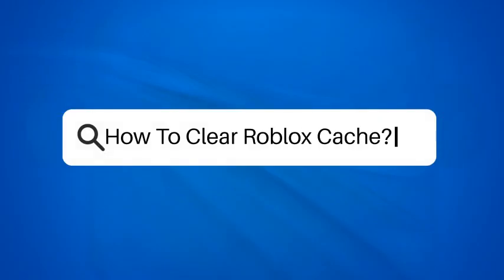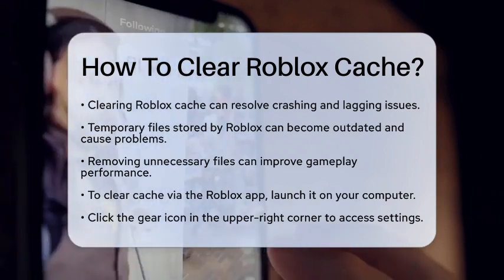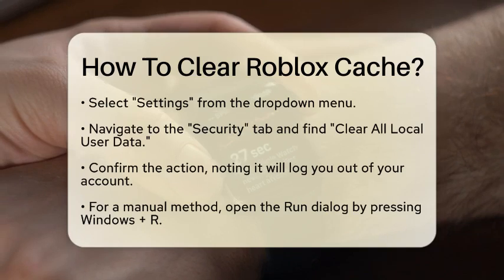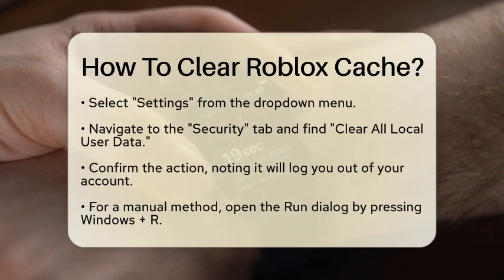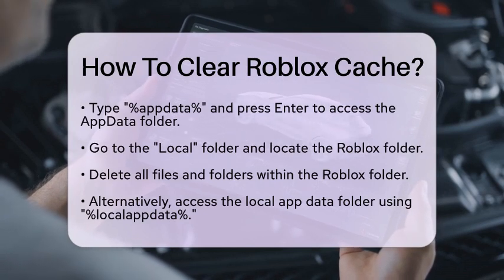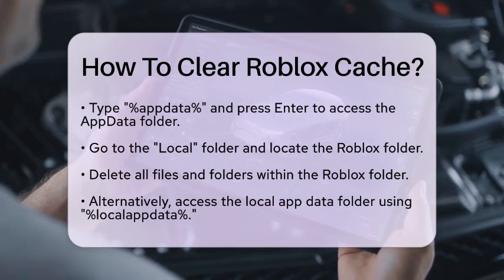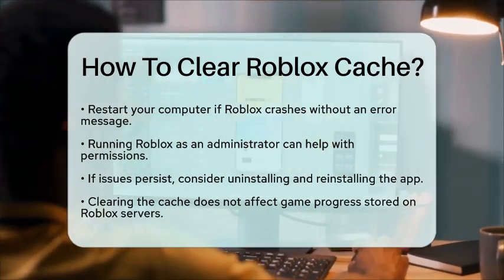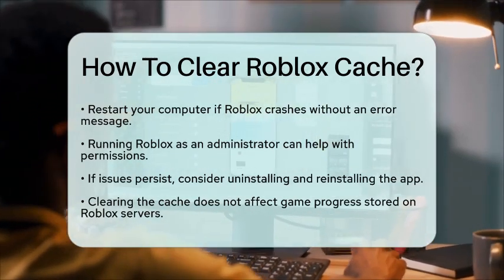How To Clear Roblox Cache? - Be App Savvy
How To Clear Roblox Cache? Are you facing issues with Roblox performance? In this video, we will guide you through the process of clearing the Roblox cache to improve your gaming experience. Cache files can accumulate over time, which may lead to lagging or crashing during gameplay. We’ll walk you through two effective methods for clearing these files, ensuring that you can get back to enjoying Roblox without interruptions.

First, we’ll show you how to clear the cache directly through the Roblox application settings. This method is straightforward and allows you to manage your local user data easily. If you prefer a more hands-on approach, we’ll also cover how to manually clear the cache using your computer’s file system. This method involves navigating to specific folders where Roblox stores its temporary files.

Additionally, we’ll provide some troubleshooting tips for when Roblox crashes unexpectedly. Restarting your computer and running the application with administrator privileges are some of the steps we recommend. If the issues persist, we’ll discuss the option of uninstalling and reinstalling the application.